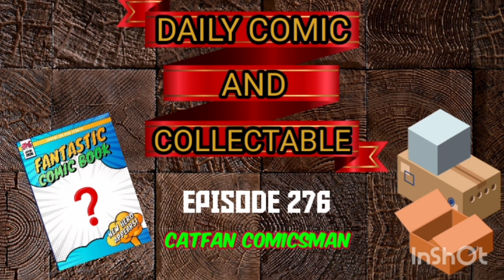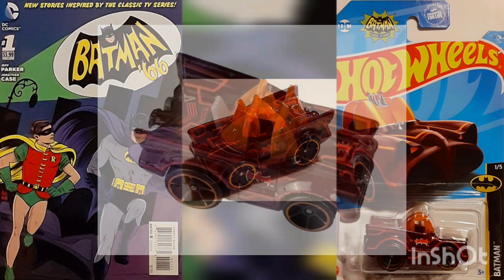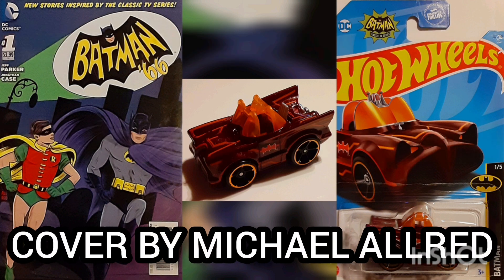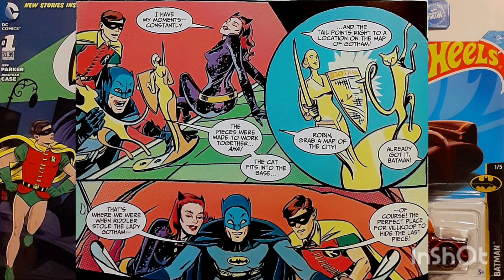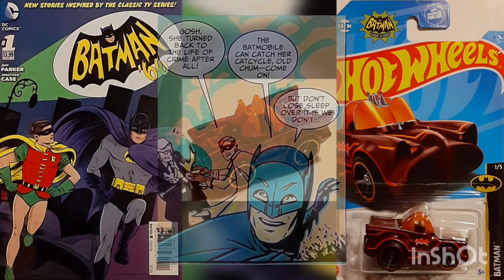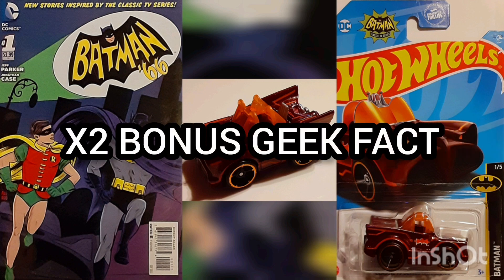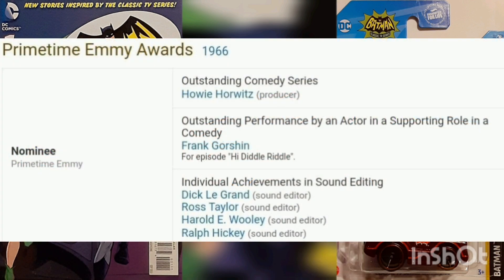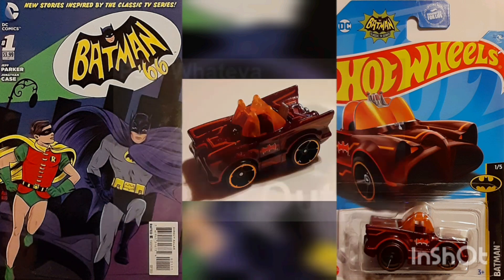COMIC & COLLECTABLE 276! HOT WHEELS BATMOBILE BATMAN 66 #1 1966 TOON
Intro Music and animation by 1intro